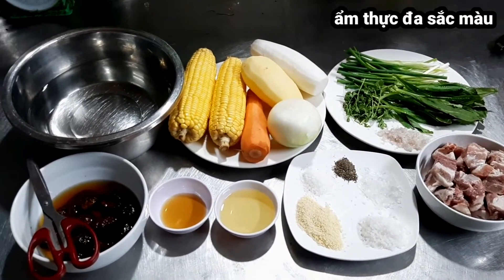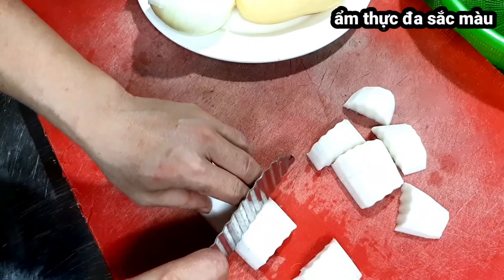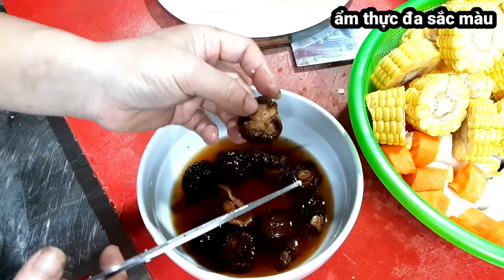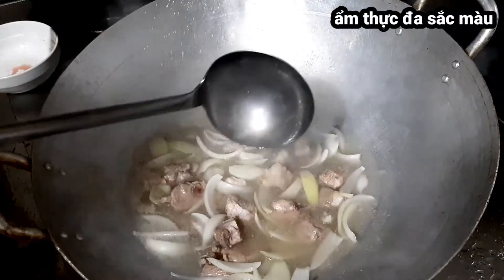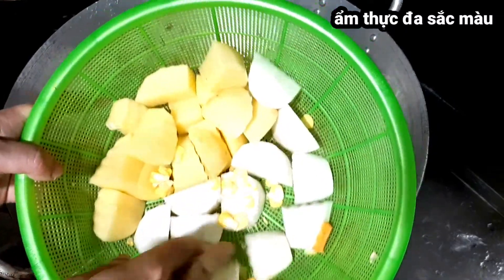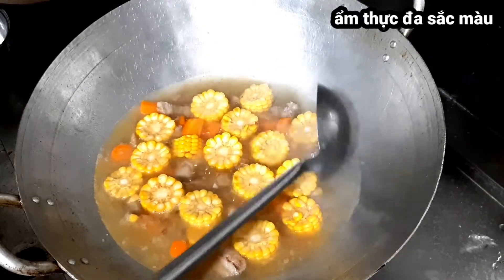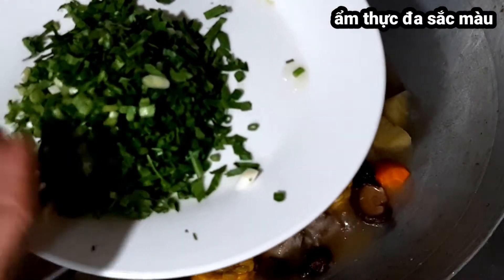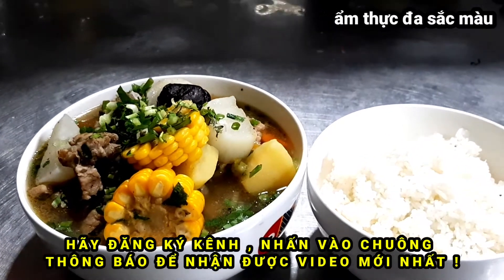canh sườn hầm củ quả ,ngọt thanh đầy đủ dinh dưỡng ẩm thực đa sắc màu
hôm nay kênh ẩm thực đa sắc màu gửi đến các bạn cách nấu món canh sườn heo hầm củ quả ngũ vị gồm : khoai tây ,cà rốt, củ cải trắng, ngô ngọt, nấm hương kết hợp cùng các gia vị phổ thông vừa thơm ngon hấp dẫn mà cung cấp được những chất dinh dưỡng cho mọi người, Vào những ngày hè oi ả như hiện nay thì bát canh luôn được ưu tiên hàng đầu trong mỗi bữa cơm. Nước canh trong ,vị ngọt tự nhiên từ rau củ, thịt sườn chín mềm ,xương tiết ra nước ngọt của vị thịt , Đây là một món canh thơm ngon bổ dưỡng mà các chị em phụ nữ có thể cân nhắc và lựa chọn cho bữa ăn gia đình thêm hấp dẫn hơn. Mời các bạn vào bếp cùng mình thực hiện ngay món canh này nhé.

Nếu xem video thấy hay và ý nghĩa thì đăng ký kênh ủng hộ mình .cho mình 1 like, chia sẻ kênh cho nhiều người biết hơn về "ẨM THỰC ĐA SẮC MÀU".
Xin chân thành cám ơn mọi ngươig, chúc các bạn nhiều sức khỏe, nhiều niềm vui trong cuộc sống.

Link video tập phát trước đó: bột rang muối thông dụng & test món thỏ rang muối

sườn hầm củ quả, suonhamcuqua, sườn nấu củ quả, canh sườn củ quả, sườn hầm rau củ, canh sườn rau củ,